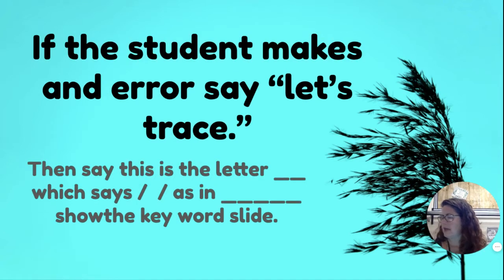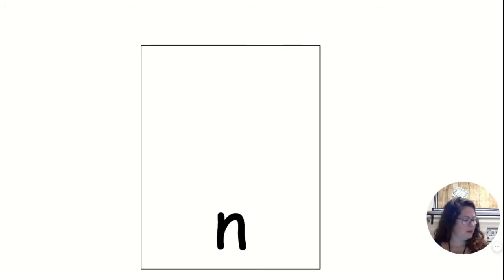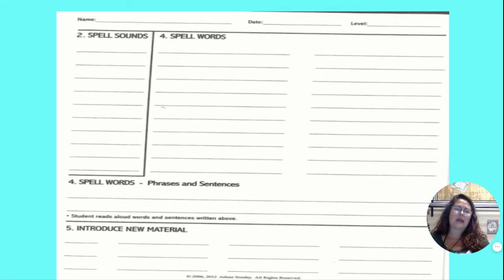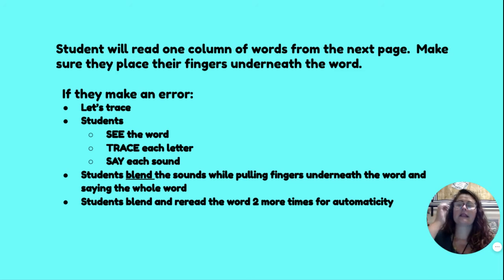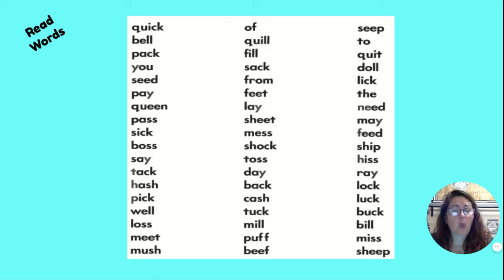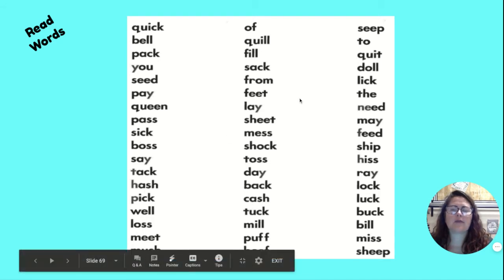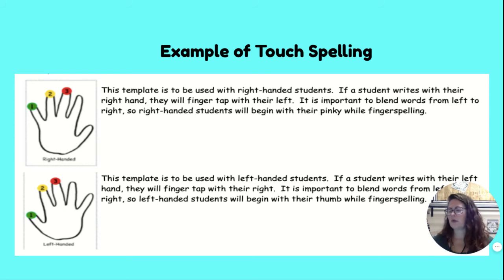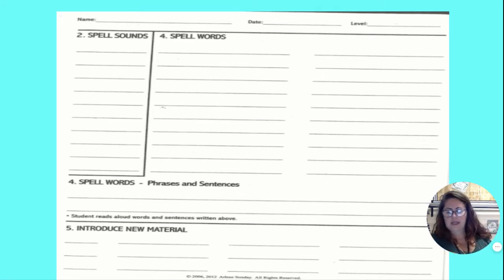Sonday Level 15 part 3 Google Slides